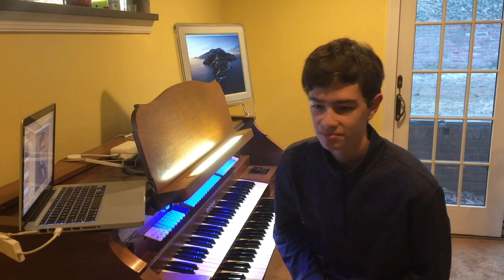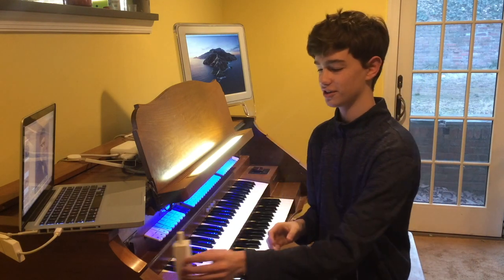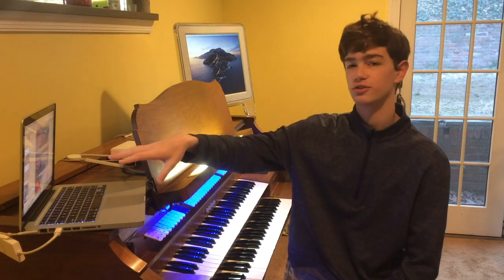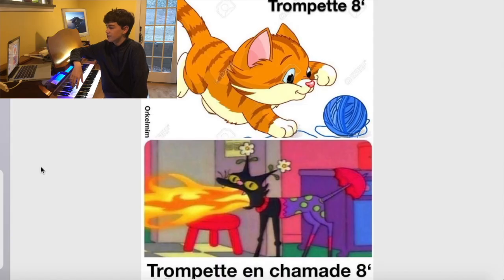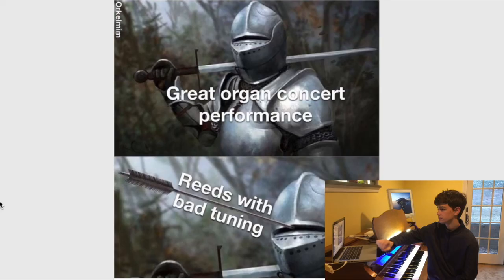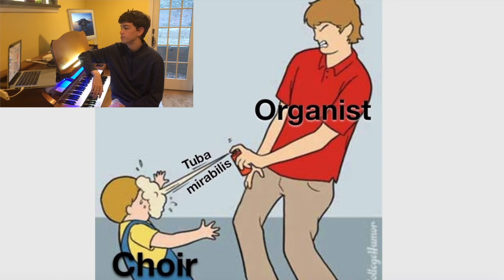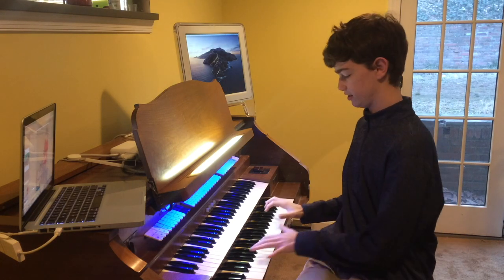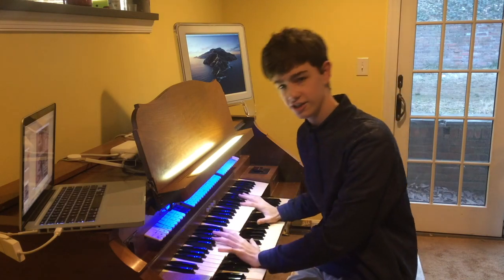Organ Memes II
More organ memes.